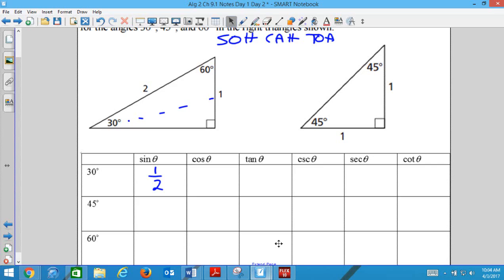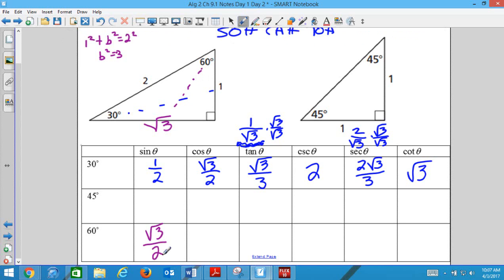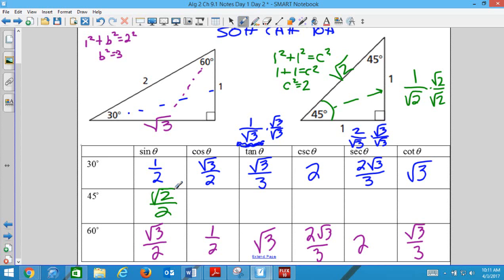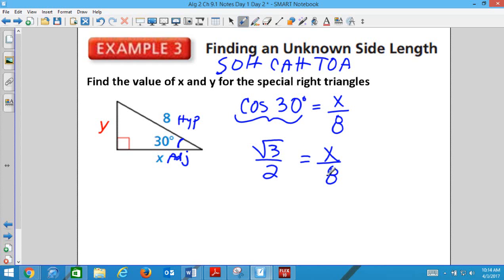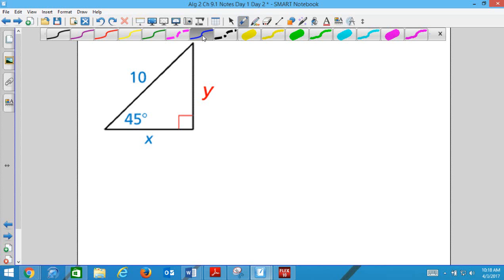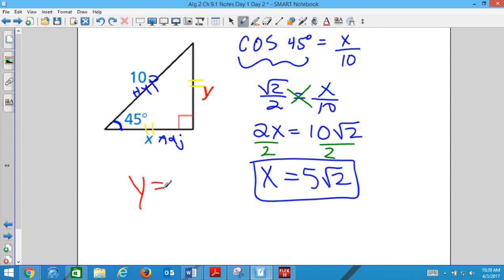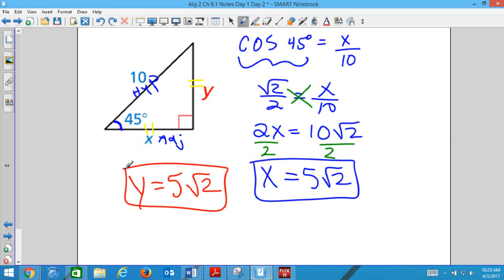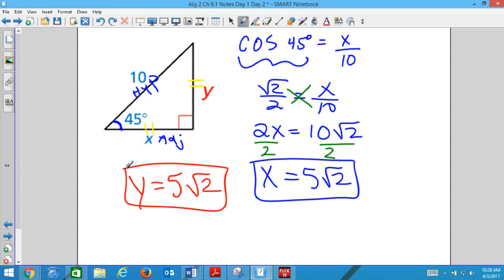Alg 2 9 1 Day 2 Special Right Triangles